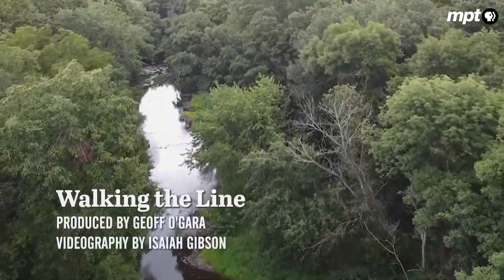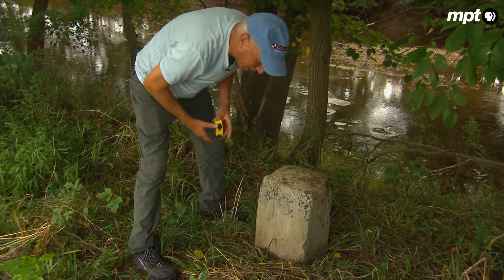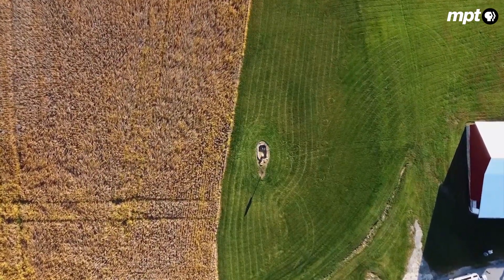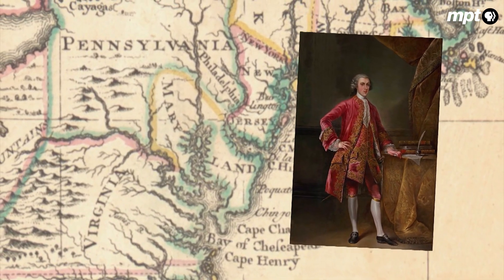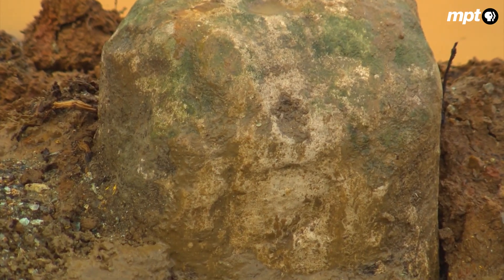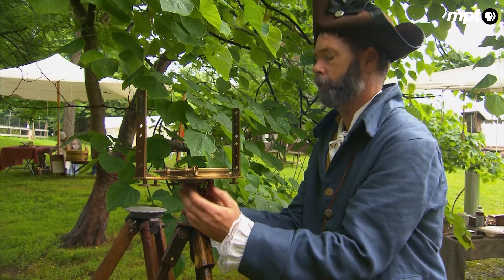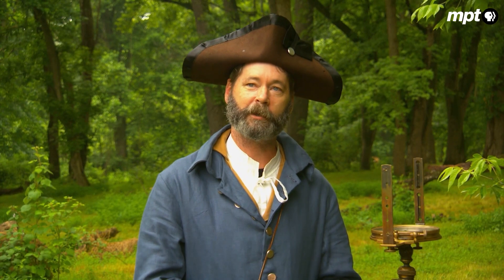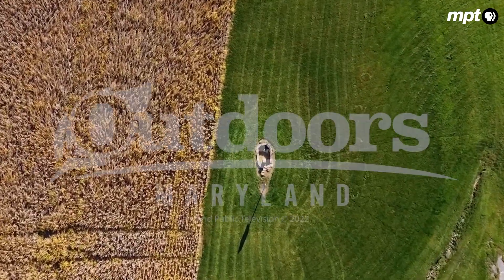Finding the Mason-Dixon Line!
A group of volunteer surveyors are following in the footsteps of Charles Mason and Jeremiah Dixon as they search for and preserve the stone monuments marking the Mason Dixon Line. The Maryland Geological Survey is working to get the stones on the National Register of Historic Places.